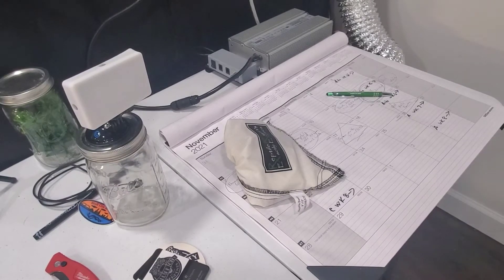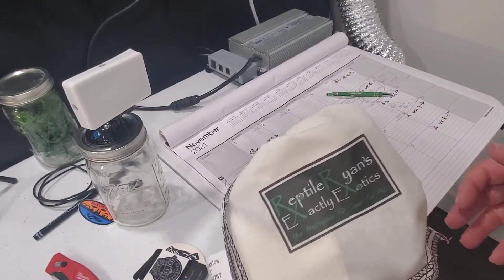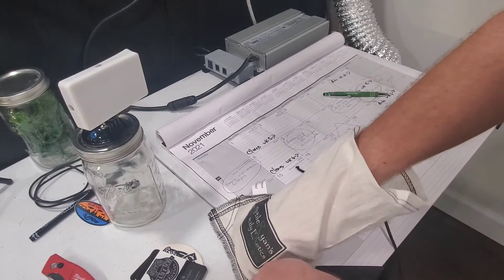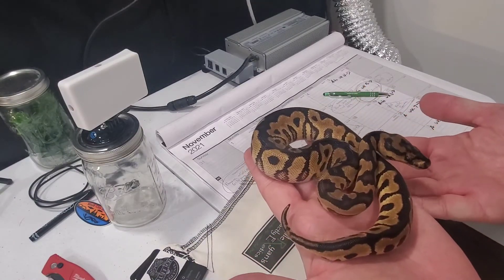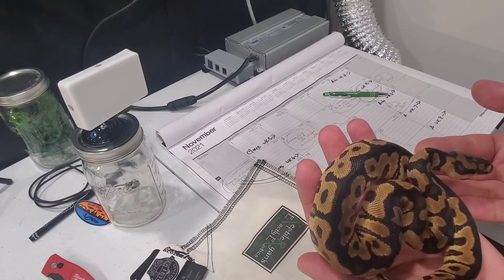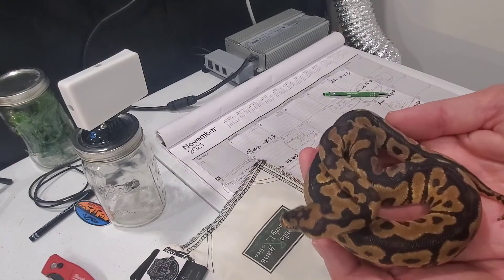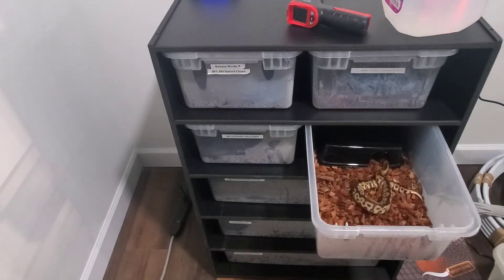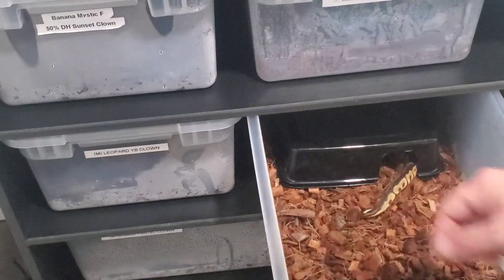New Spotnose Clown Python Unboxing found on MorphMarket